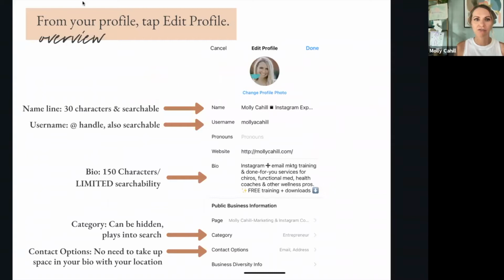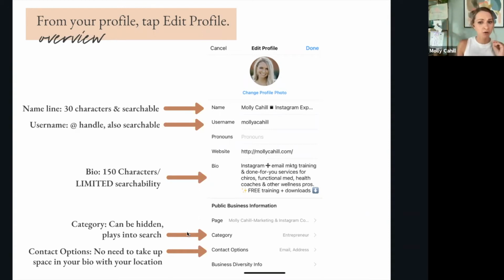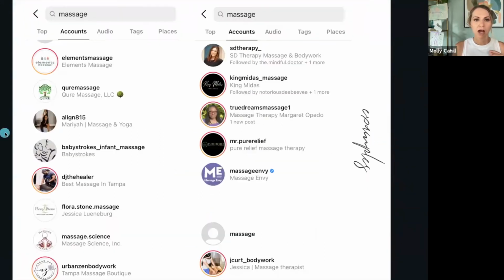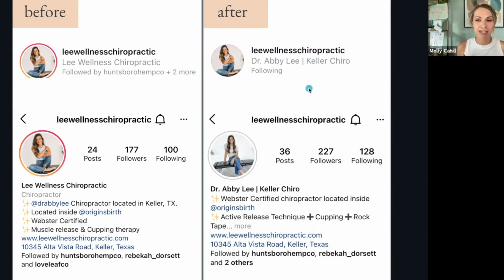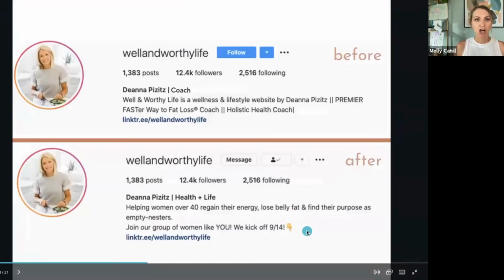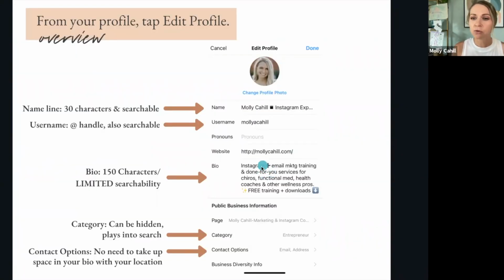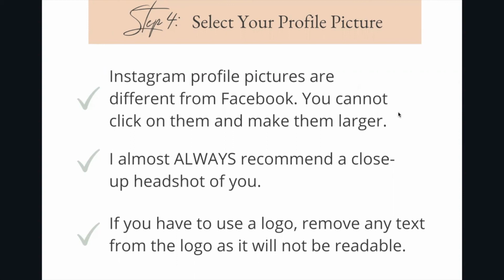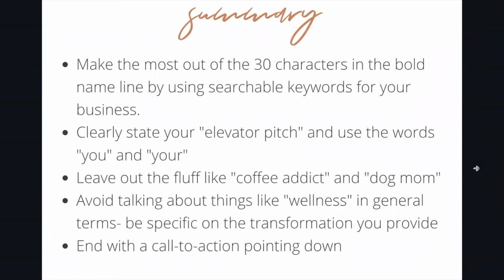How to Create the Perfect Instagram Profile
The ultimate guide to your Instagram bio: How to make your Instagram profile attractive, searchable, and optimized for client or patient conversions